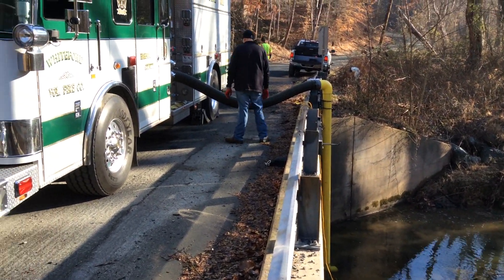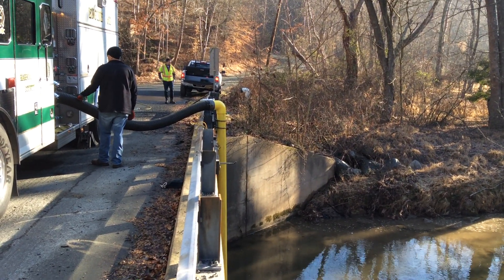Bridge Mount Dry Fire Hydrant - Harford County, MD - Part 3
In this final clip from Harford County, MD we take a look at the flow test being completed on the Susquehanna Hall Road installation. Another 1300+ gpm.